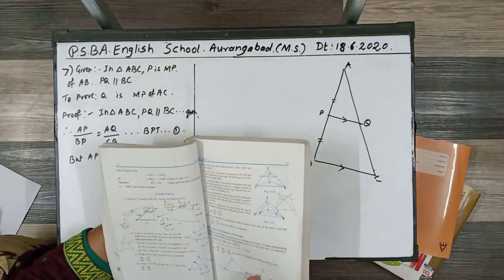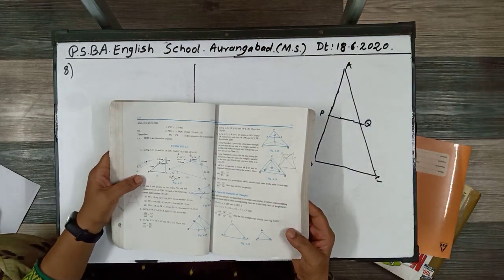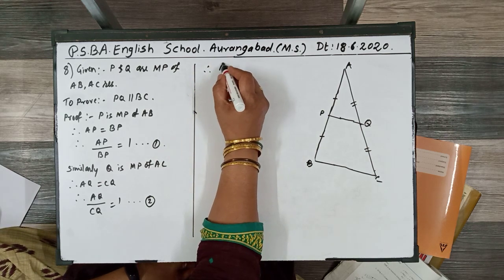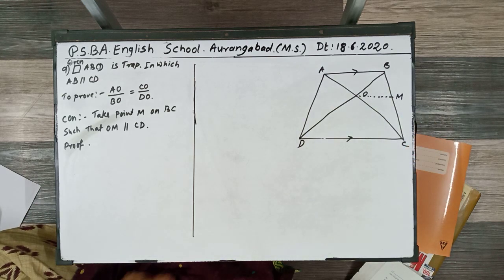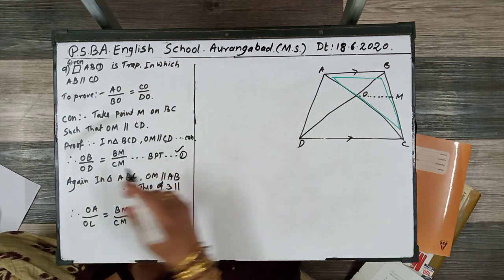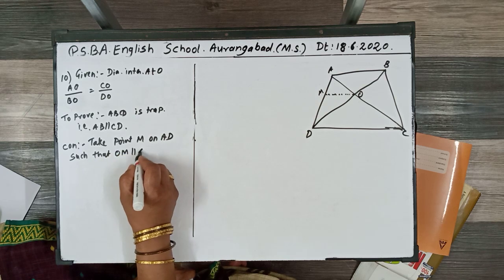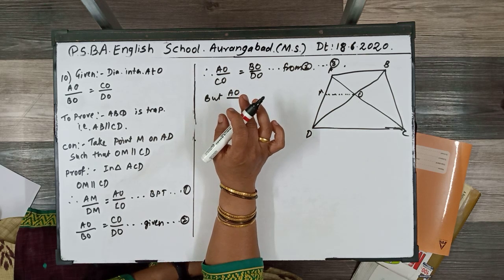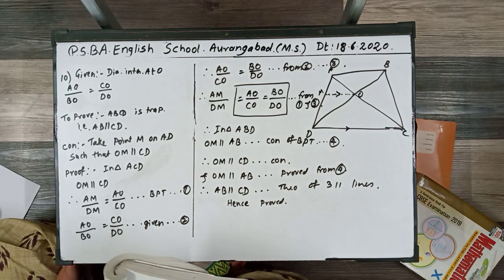PSBA STD. 10 Maths Triangles - 4.2